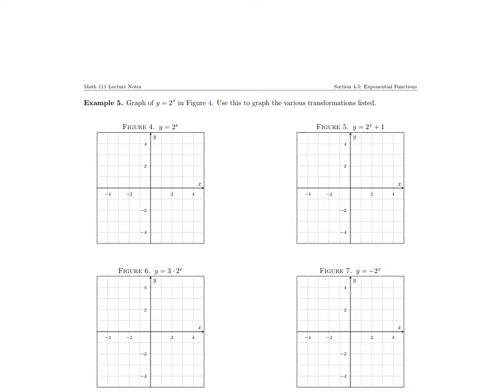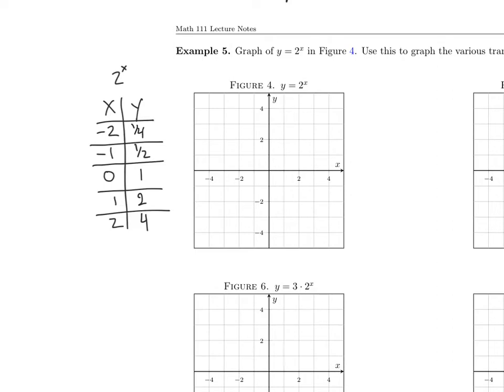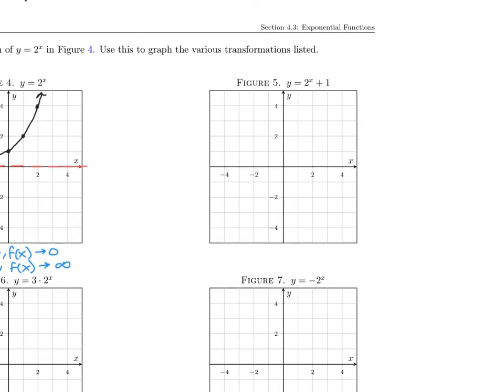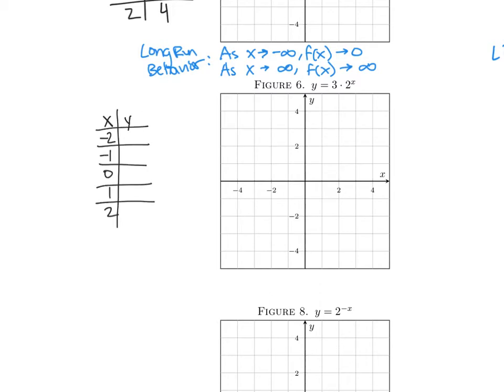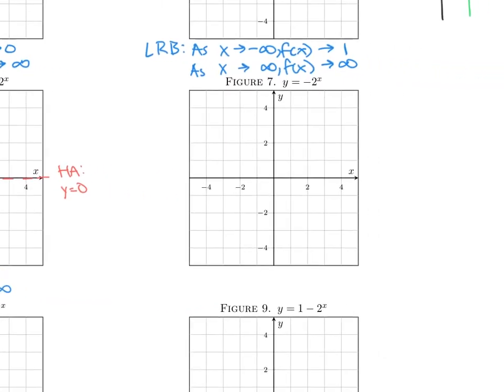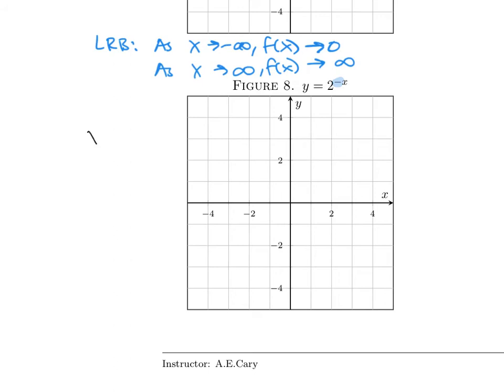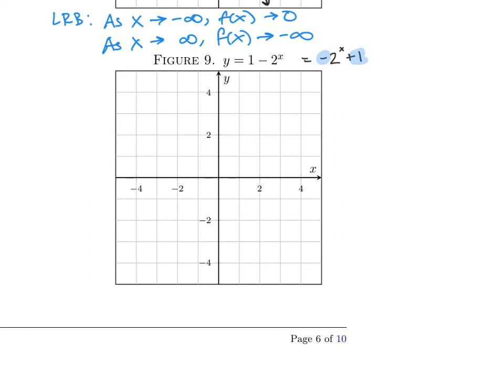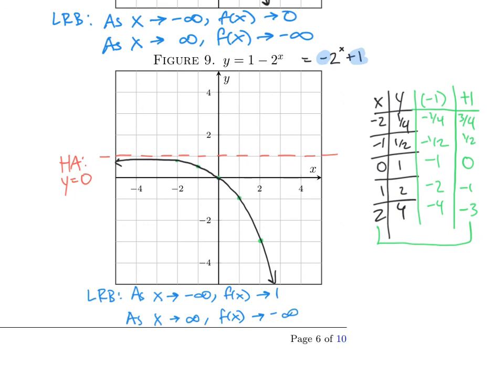Graphing Exponential Functions